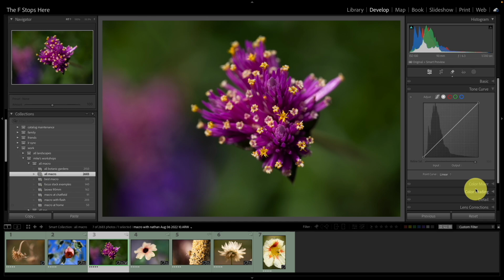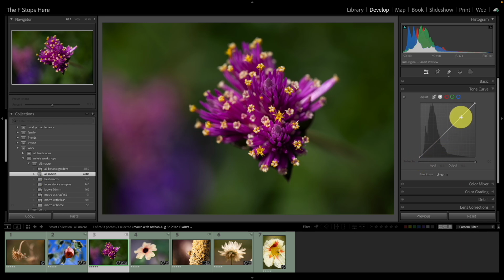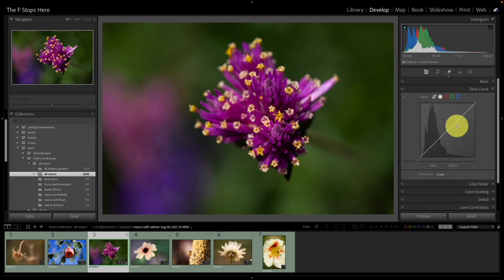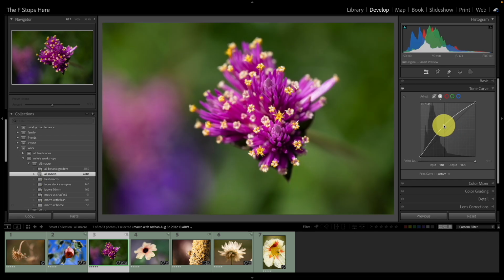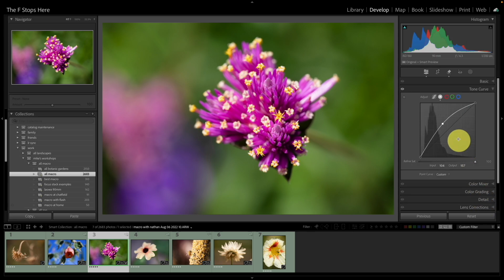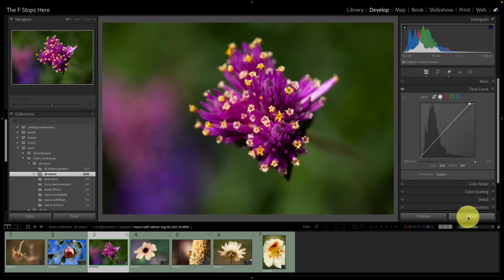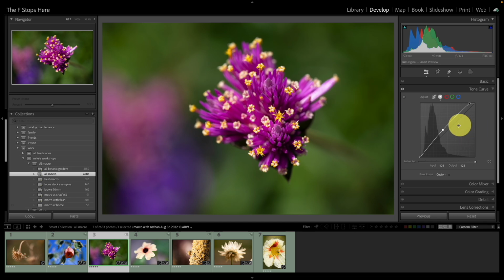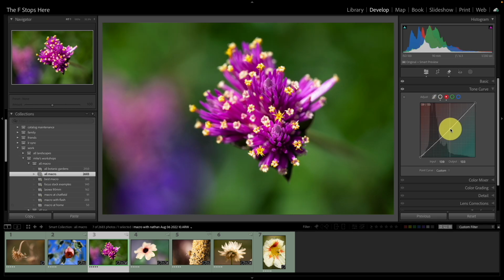Mastering the Tone Curve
I'm launching a new course on Udemy. It's Macro Photography: Zero to Sixty, where we go through magnification, lenses, ratios, exposure, manual focusing, editing, flash, and focus stacking. This video is a clip from that course. Here's a link if you want to sign up: